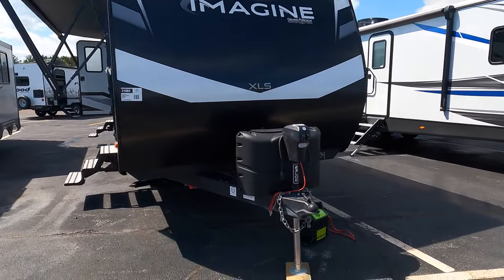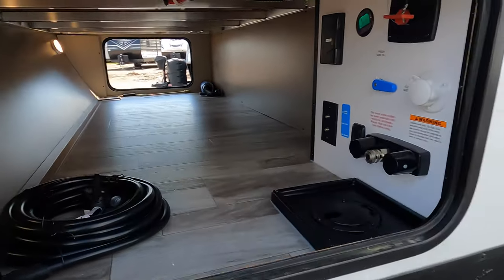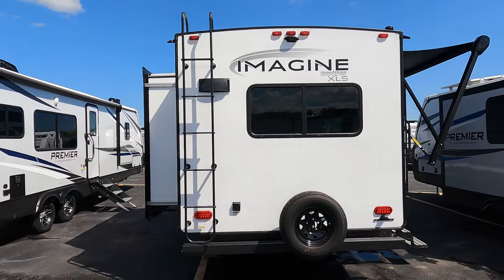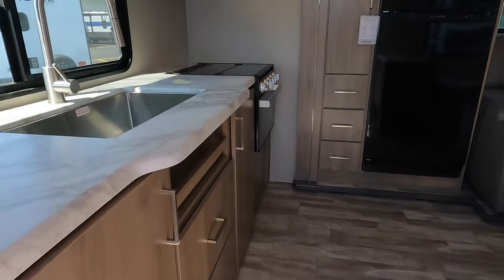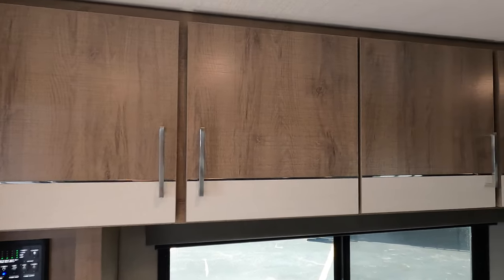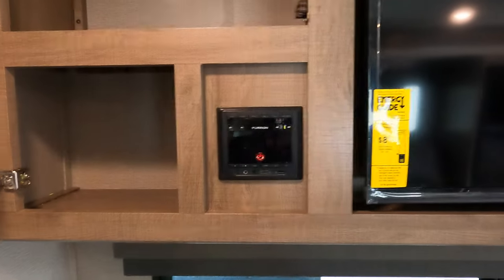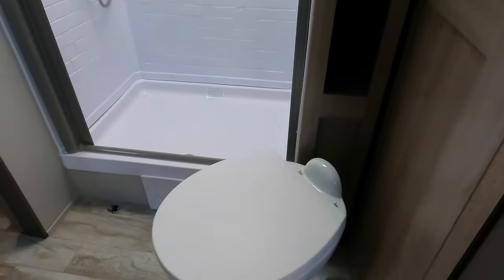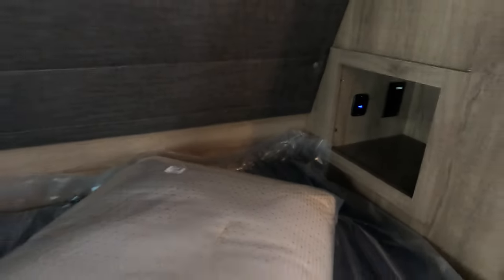2022 Grand Design Imagine 23LDE Travel Trailer at Bullyan RV